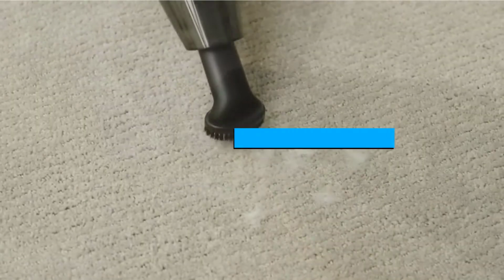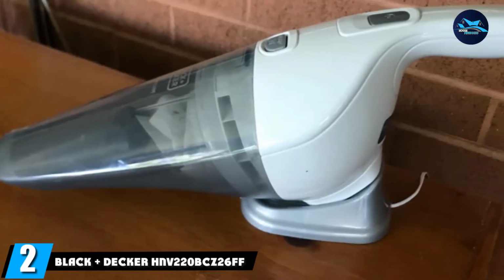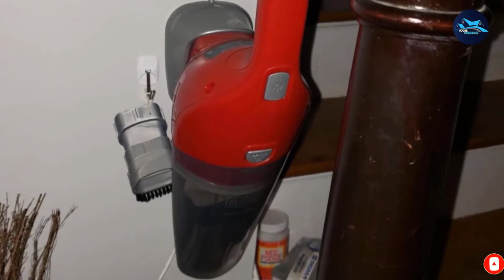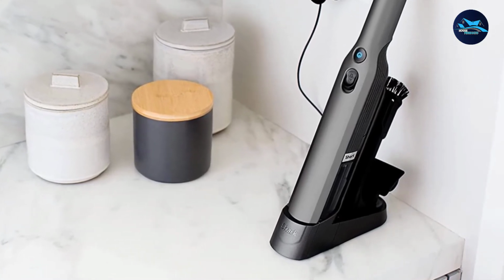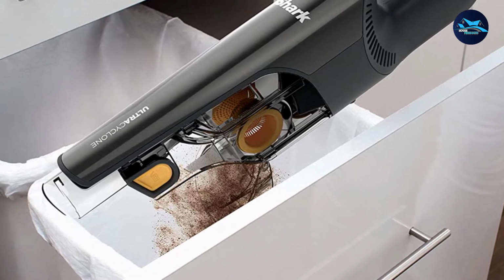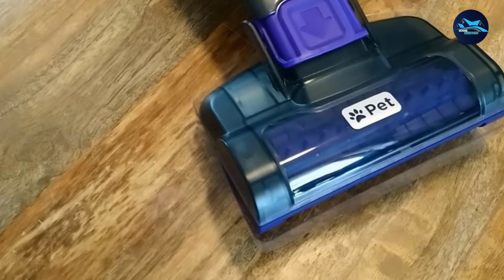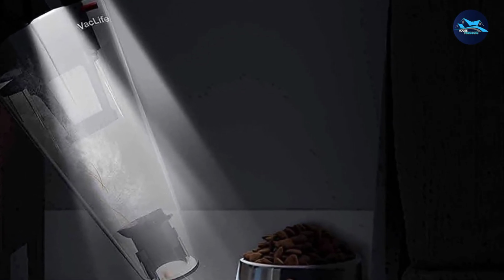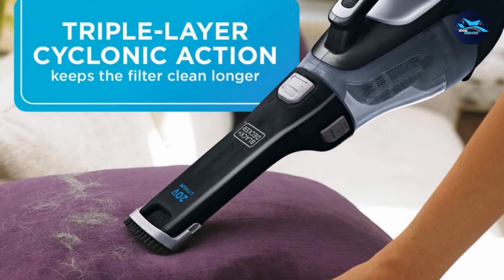Best Handheld Vacuum In 2025- Top 10 Handheld Vacuums Review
Links to the best Handheld Vacuum we listed in today's Handheld Vacuum review video:

1 . Black + Decker 16V Handheld Cordless Vacuum
2 . Black + Decker HNV220BCZ26FF Cordless Handheld Vacuum
3 . Dirt Devil Scorpion Handheld Vacuum Cleaner
4 . Shark Wandvac Lightweight Handheld Vacuum
5 . Bissell AeroSlim Lithium Ion Cordless Handheld Vacuum
6 . Shark Cordless Handheld Vacuum UltraCyclone Pet Pro Plus
7 . Black + Decker 20V AdvancedClean Handheld Vacuum for Pets
8 . Bissell Pet Hair Eraser Handheld Vacuum
9 . VacLife Handheld Cordless Vacuum Cleaner
10 . Black + Decker 20-Volt Max Lithium Ion Battery Cordless Hand Vacuum

What are the Handheld Vacuums in 2025?

In today's video we reviewed the top 10 best Sushi Knives on the market in 2025. We made this list based on our personal opinion and we ranked them in no particular order, after doing our research based on their prices, quality, durability, brand reputation and many more.

After watching this video you will know which are the best budget, top selling and top rated Handheld Vacuum on the market today.

If you choose from this list you can be sure that you buy one of the best Handheld Vacuum available today.